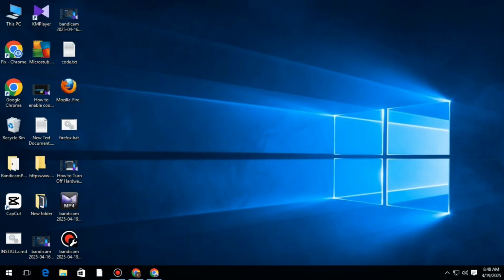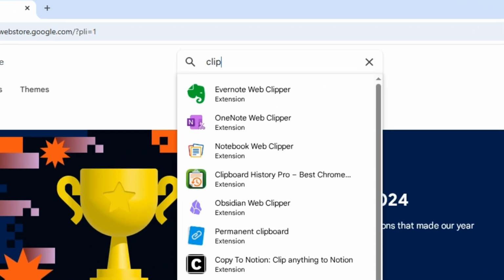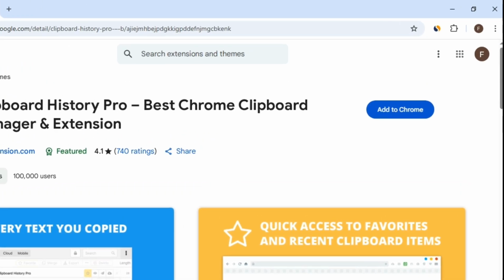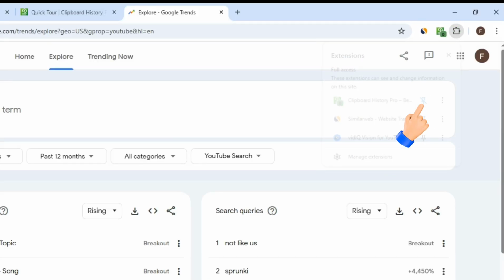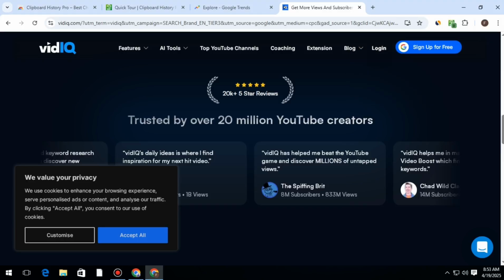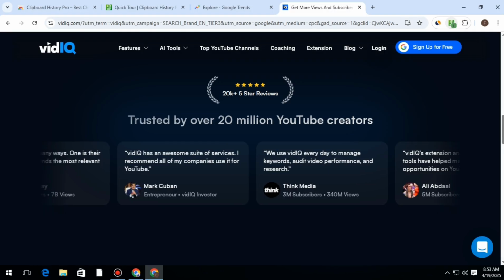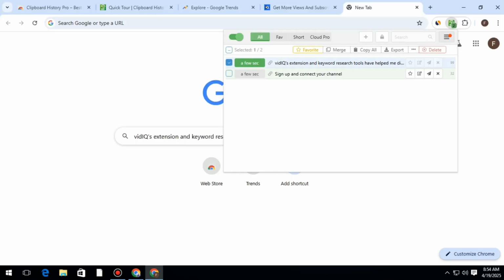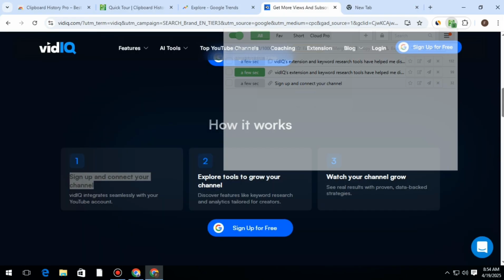Best Chrome Extension to Copy Paste Faster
Looking for a way to copy and paste faster on Chrome? In this video, I’ll show you the best Chrome extension that will save you time and make your daily workflow super smooth. Perfect for students, writers, office workers, and anyone who wants to boost productivity!

What you'll learn:

The name of the best Chrome extension

How to use it efficiently

Real-time demo

Tips to maximize your copy-paste workflow

Why you need this extension:

Save time

Boost productivity

Simplify your daily tasks